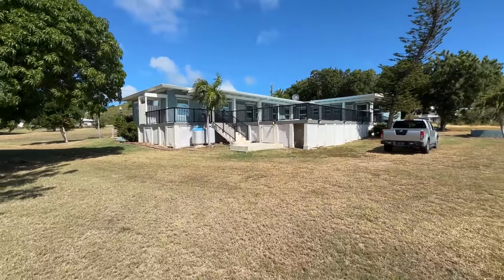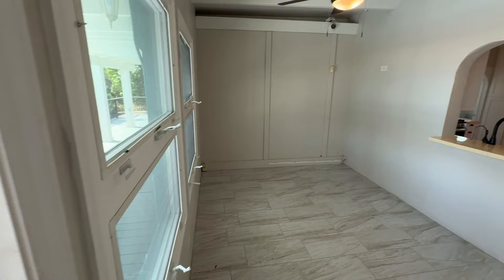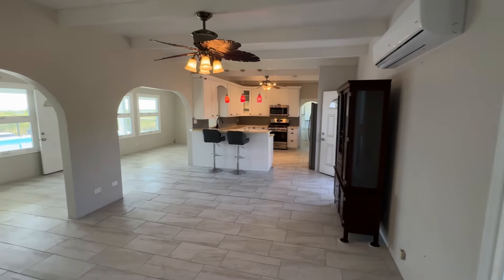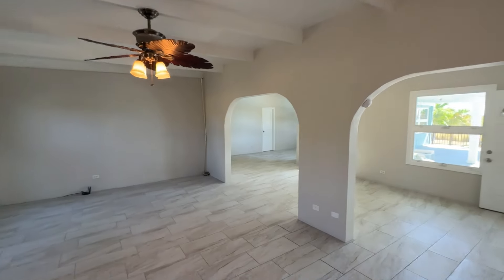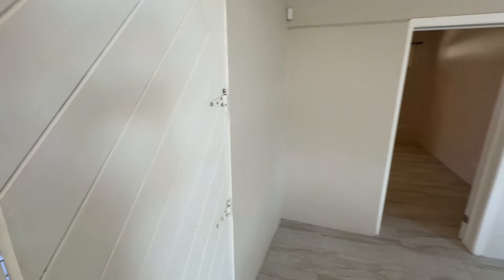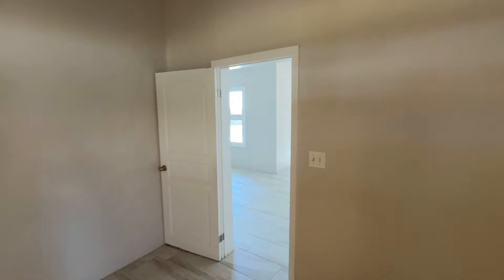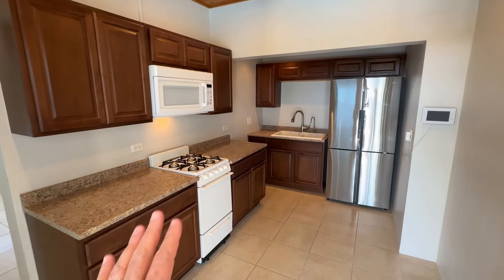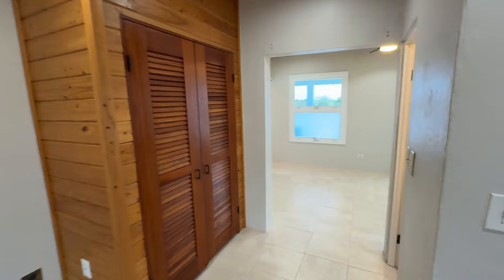Family Pool Pets Yard Apt View St. Croix Virgin Islands Caribbean Home Beach Swim Tropical Spacious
77 Union Mt. Washington $695K This is the perfect East End family home!  3 bedrooms, 3 baths in main, 1 bedroom mother-in-law suite,  HUGE yard, open kitchen and living room, laundry room, large main bedroom suite with sitting room, pool with powder coated aluminum railings w/ Trex drink rail, Trex pool deck, solar hot water, 22KW propane generator, well pump house, fruit trees, wireless remote alarm system, split A/C's, epoxy kitchen & bath countertops, tons of extra storage space, South shore sea view from pool deck all located in a residential neighborhood 15 minutes from downtown Christiansted